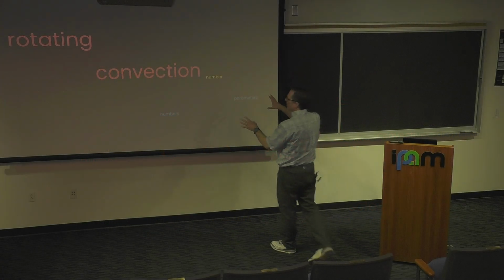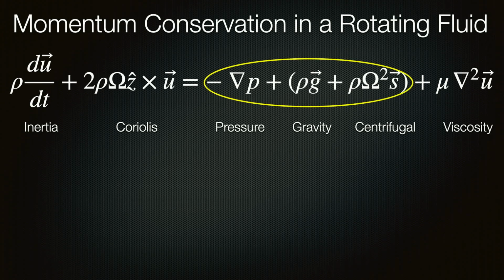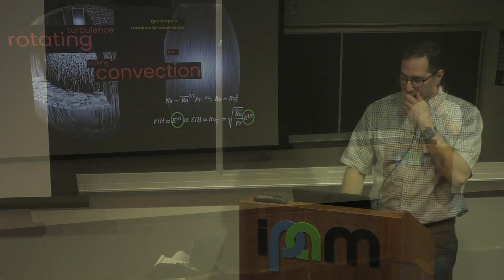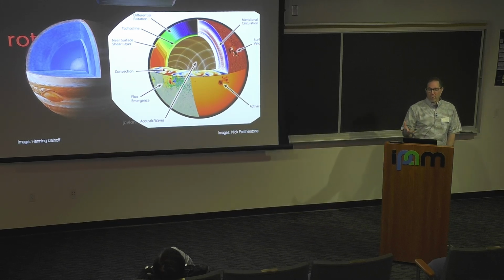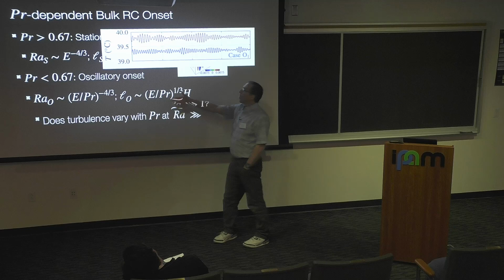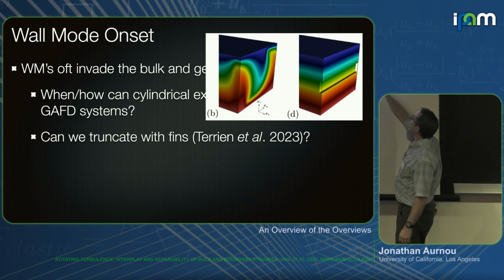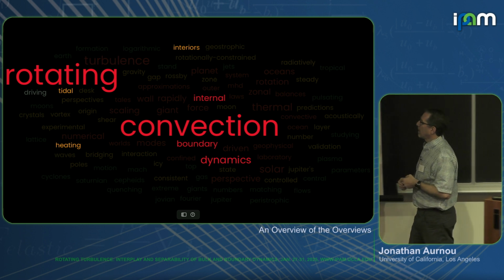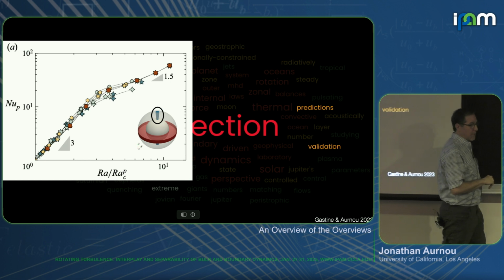Jonathan Aurnou - An Overview of the Overviews - IPAM at UCLA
Recorded 27 January 2025. Jonathan Aurnou of the University of California, Los Angeles, presents "An Overview of the Overviews" at IPAM's Rotating Turbulence: Interplay and Separability of Bulk and Boundary Dynamics Workshop.
Abstract: On this first day of our IPAM workshop, “Rotating Turbulence: Interplay and Separability of Bulk and Boundary Dynamics," the speakers will provide a set of overview talks in hopes of laying out a superstructural framework that we, as a group, can drill down into over the rest of the week. In the first of these overview talks, I will do my best to provide an uber-overview that touches on the workshop’s various topical focus points and also attempts to create ties amongst them in hopes of facilitating as much cross-topic discussion as is possible.